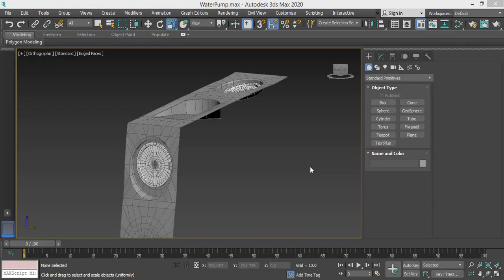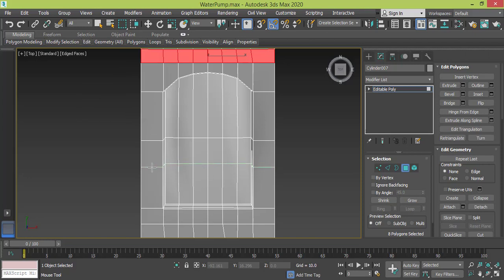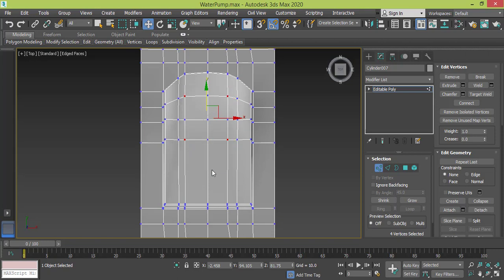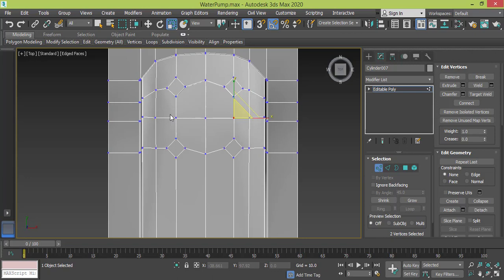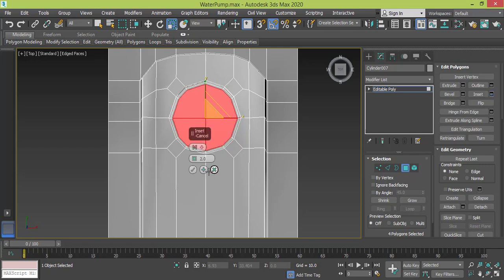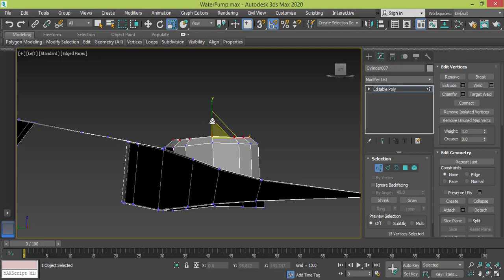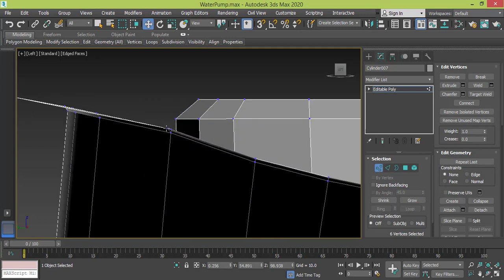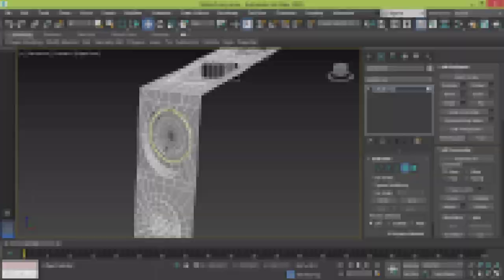Mechanical Modeling - Modeling Water Pump in 3Ds Max - Lesson nineteen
Other Courses
3Ds Max Modeling Basic Skills